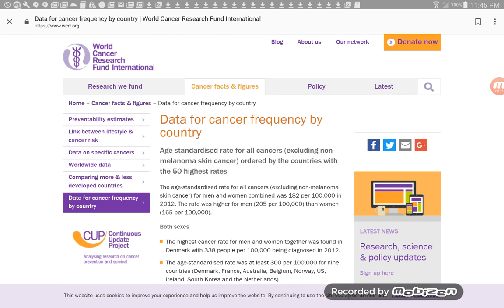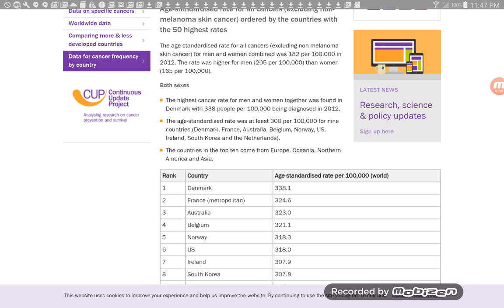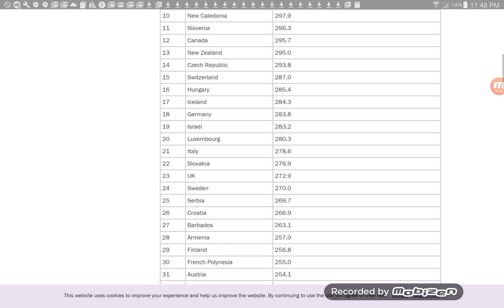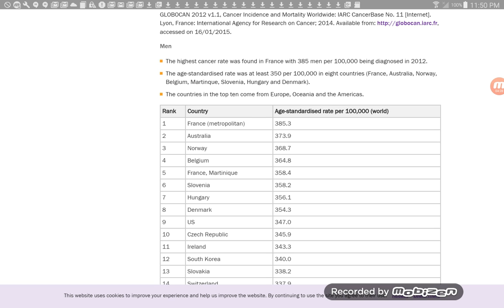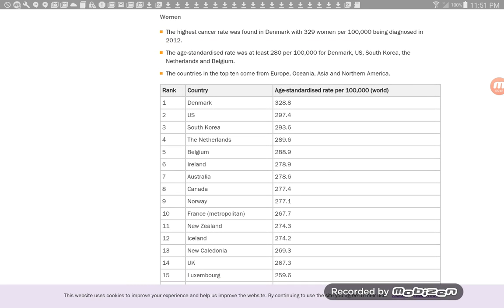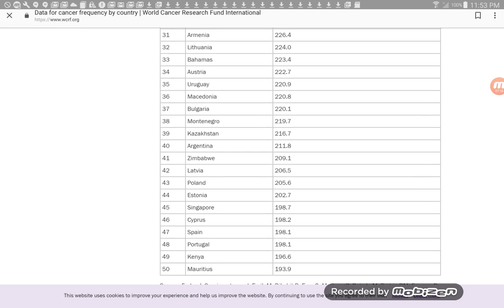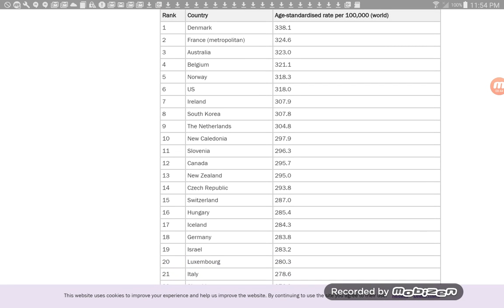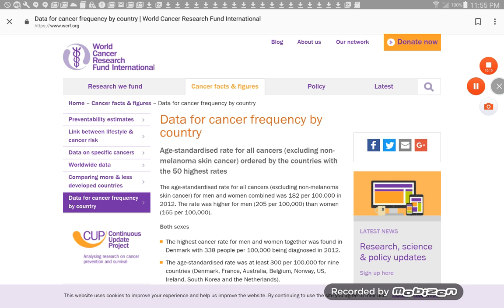Europe, Oceania And America Has The Highest Skin Cancer Rates In The World